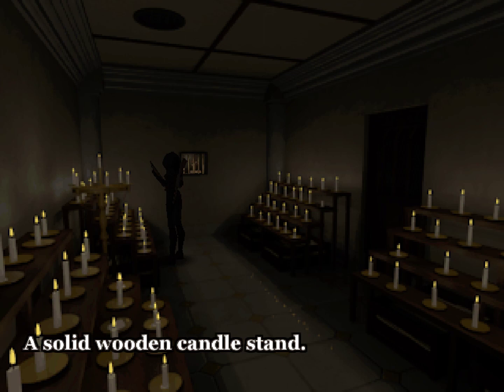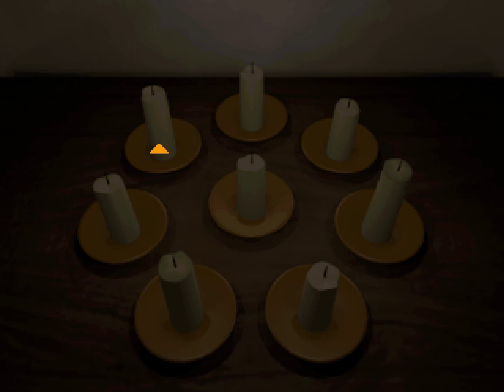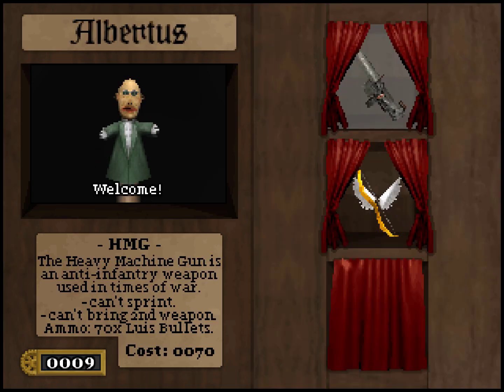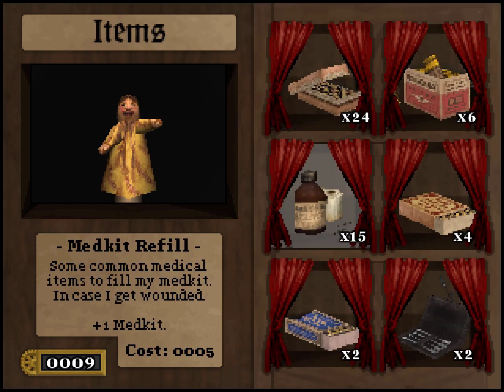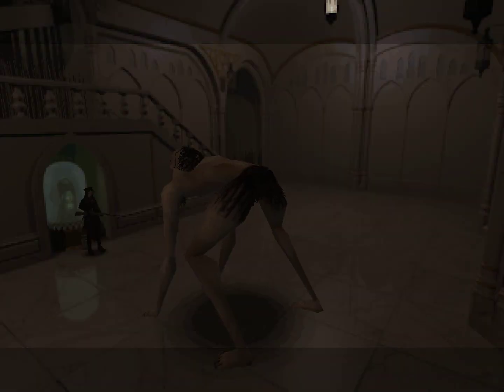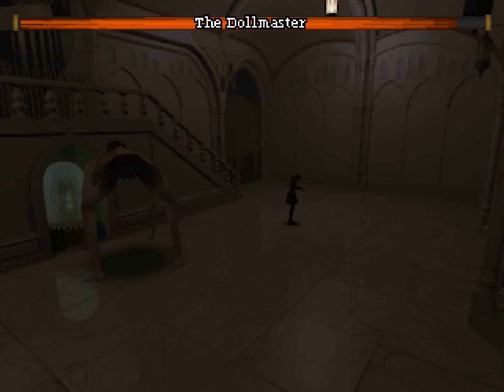ALISA - 7 - [The Dollmaster]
Solving the candle puzzle and obtaining the winding mechanism; obtaining Chemical C from the House of Fun; making the bomb; returning to the Finger of God in the Upper Heavens; the Dollmaster boss; Ending A and credits.